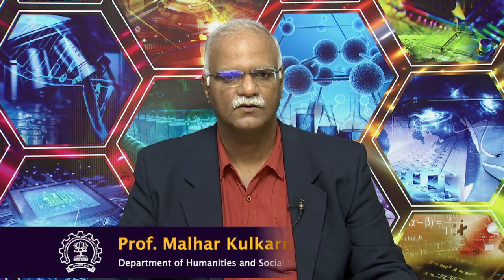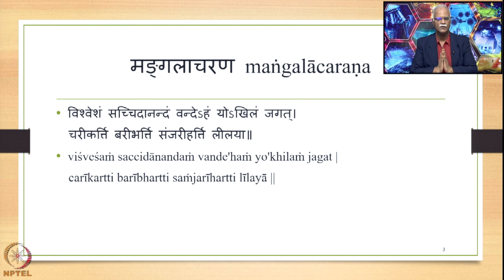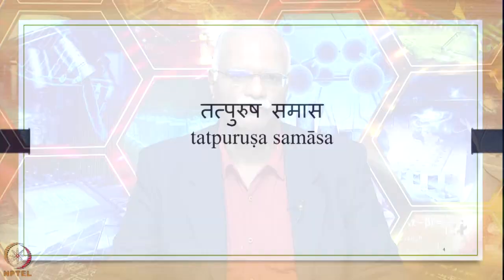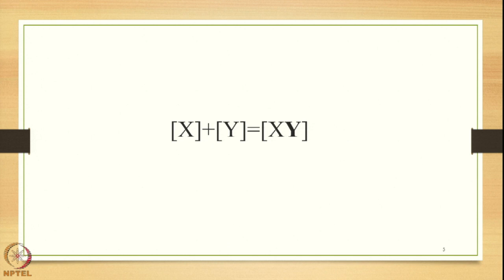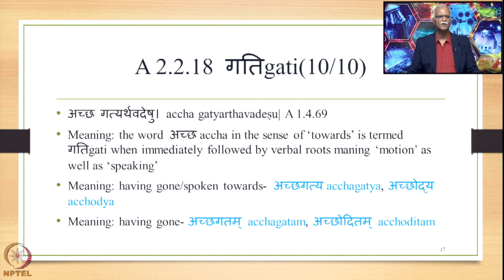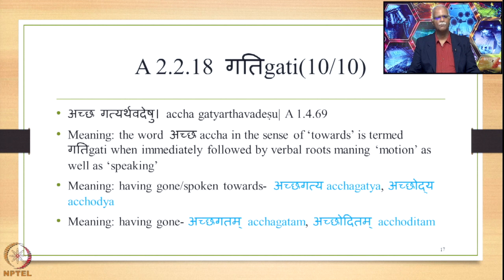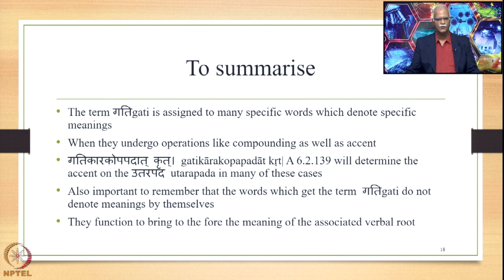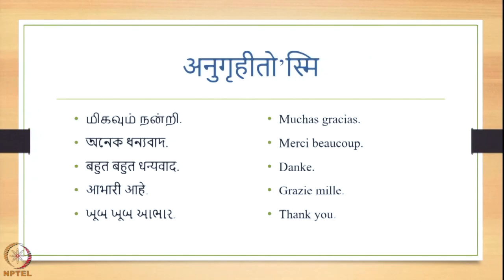Week 9 : Lecture 42 : गतिसमास gatisamāsa- 3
Lecture 42 : गतिसमास gatisamāsa- 3